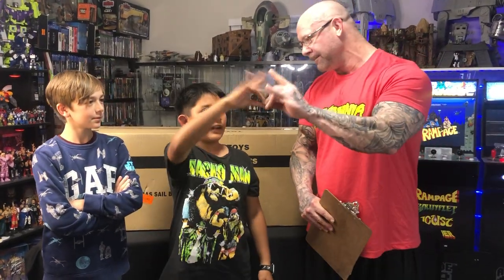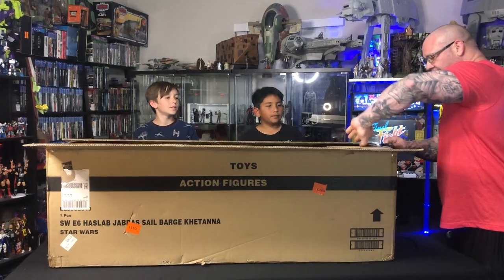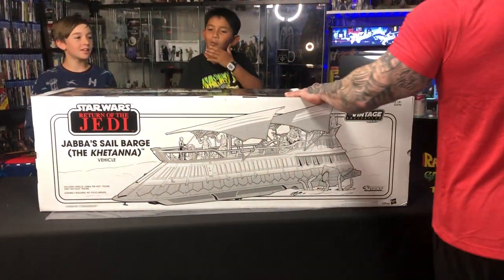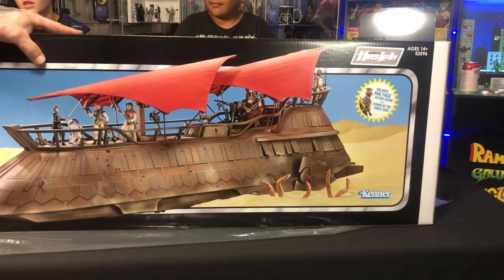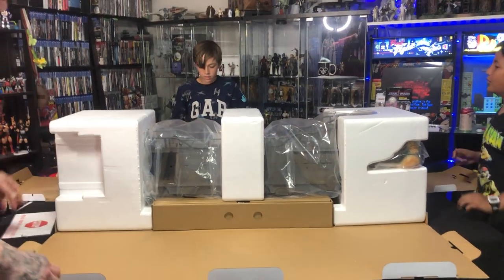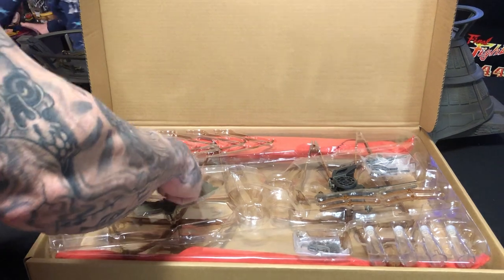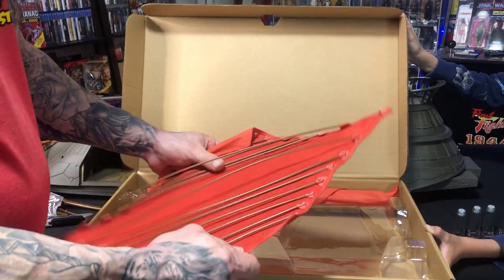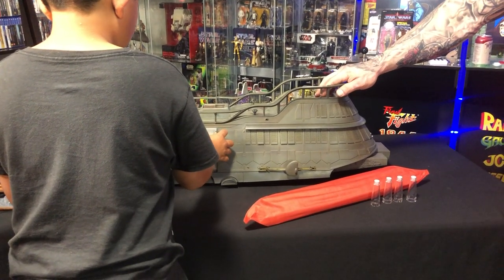Star wars the vintage collection jabbas sail barge the khetanna haslab unboxing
My instagram guys